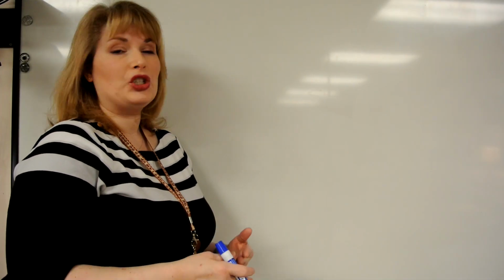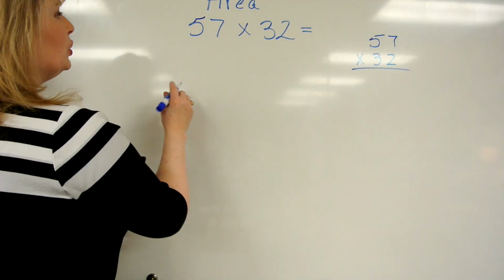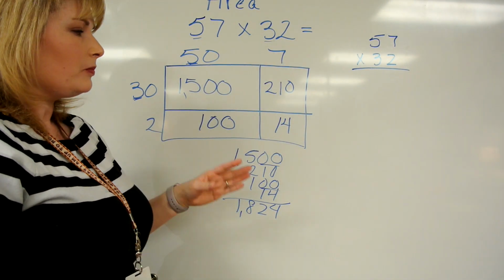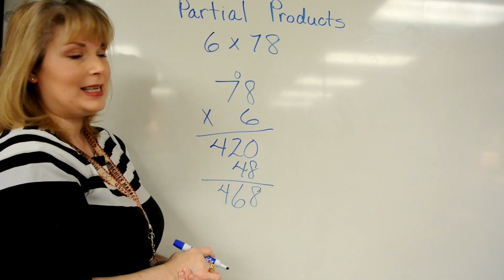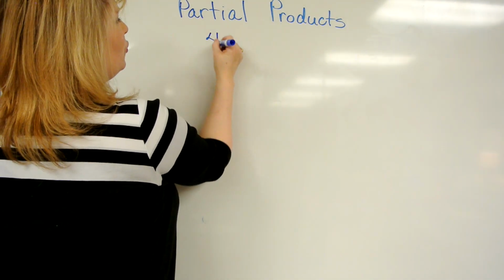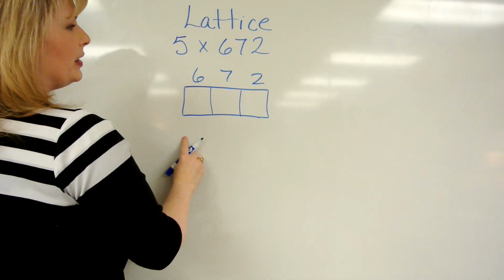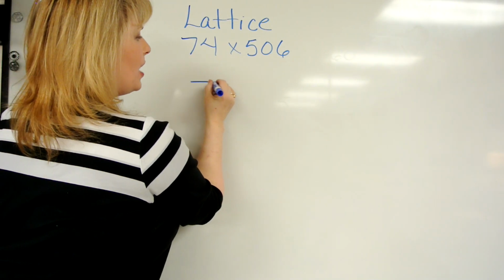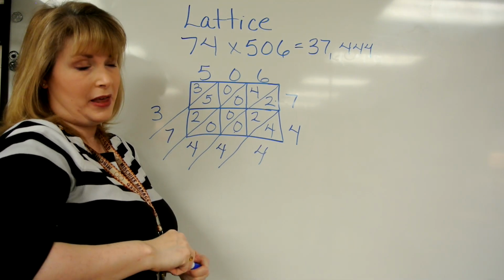New Math~Multiplication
Offering a little help to parents so they can help children with their homework!

 If you want to see more from me please check me out at my other sites: